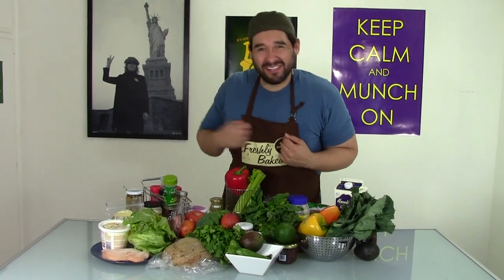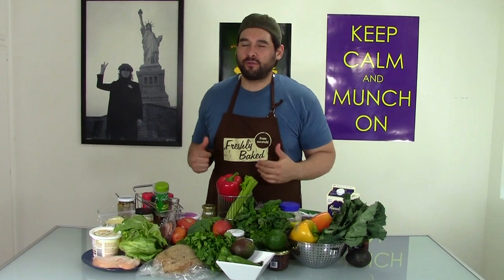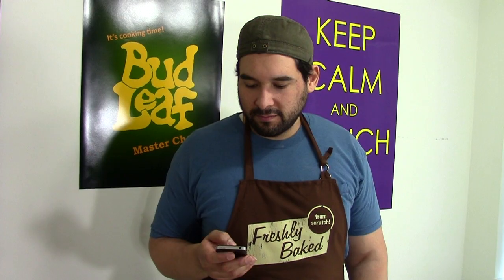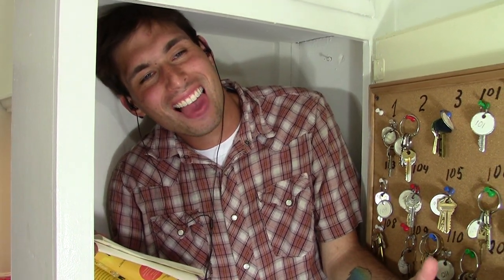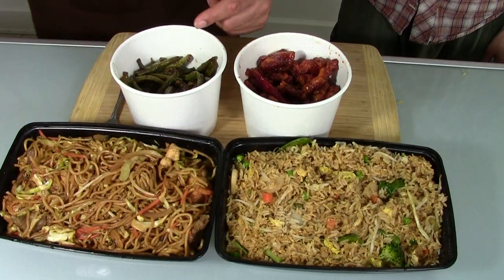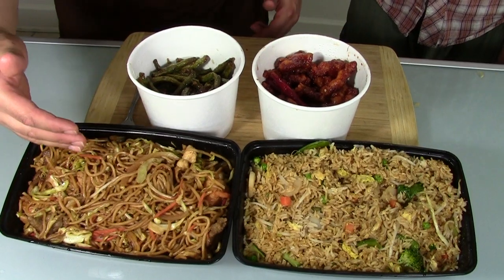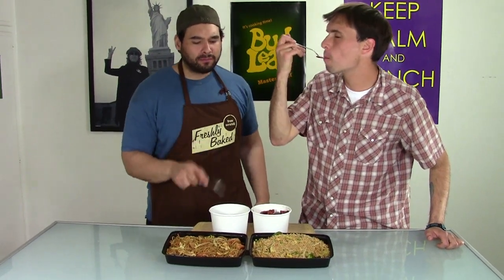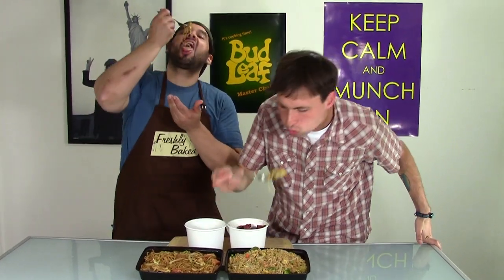How to cook Chinese Food - Freshly Baked with Bud Leaf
Hello Munchketeers! Here's whatchu need:
- Telephone/Cellular Phone
- Chinese Food Menu

Instructions:
1. begin by opening the menu and deciding what you truly feel sounds fucking delicious
2. locate the phone number and grab your phone and dial
4. chill :-)
5. Ding Dong your food is done!!! Whatcha waitin for fucking eat it!
6. MMMMMMMmmmmMMMmmmmmMM Fucking Delicious!!!

Remember Munchketeers
L&S Me
Thank you Random Dude in the Closet for makin an appearance. Much luv!! Also check me out on facebook @